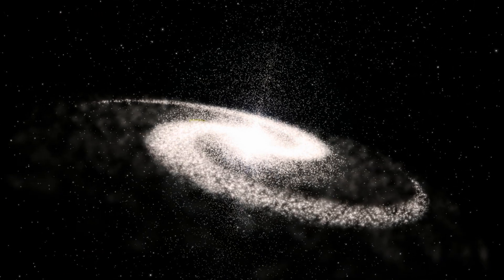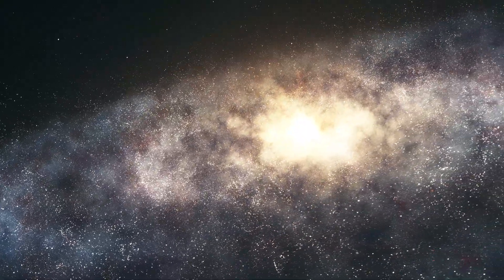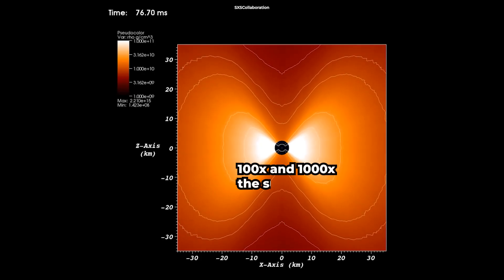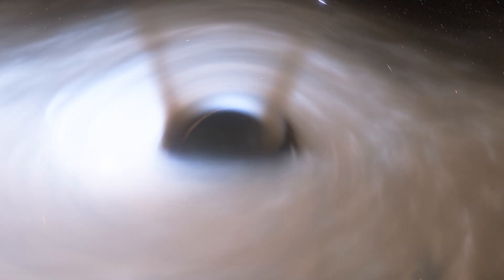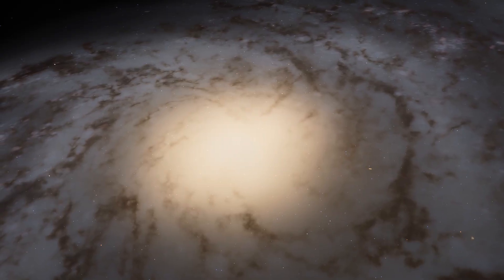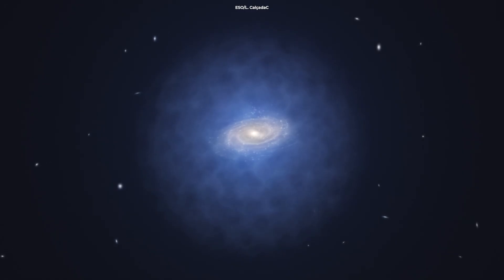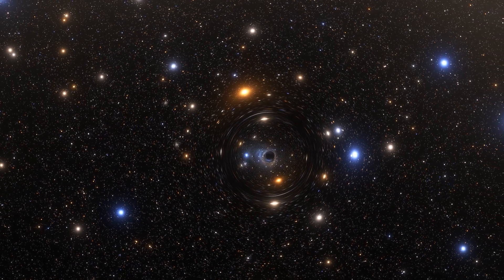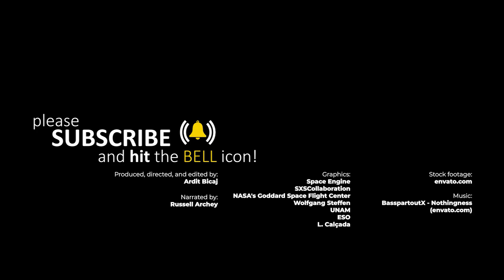Why Are There Black Holes At The Center Of Galaxies?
As far as we know, there's a supermassive black hole at the center of every large galaxy in the universe. Why is that? Watch the video!

Produced, directed, and edited by:
Ardit Bicaj

Narrated by:
Russell Archey

Graphics:
Space Engine
SXSCollaboration
NASA's Goddard Space Flight Center
Wolfgang Steffen
UNAM
ESO
L. Calçada

A big thank you to our lovely channel members:
Damon Reid
Joseph Pacchetti
Pix_elle